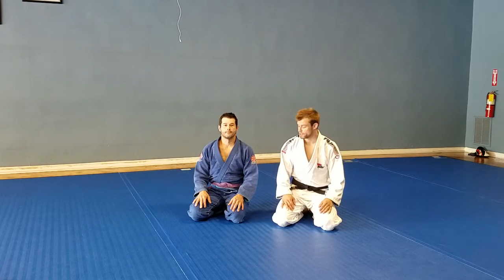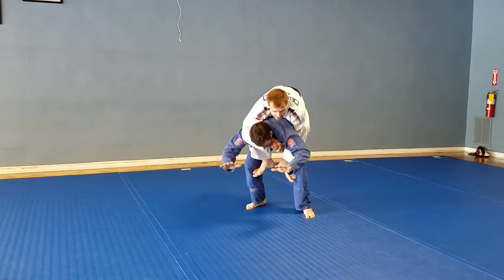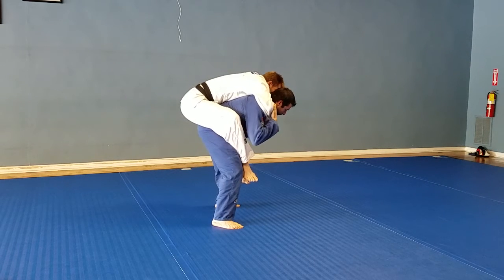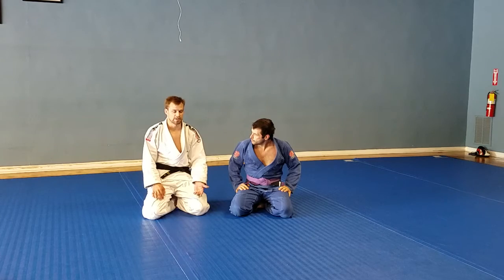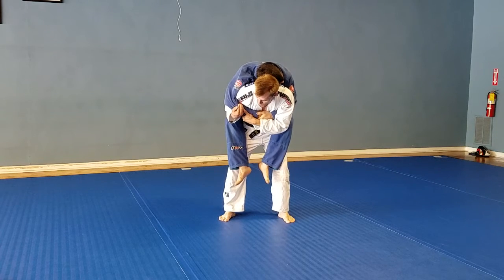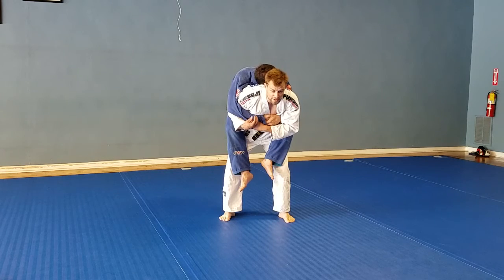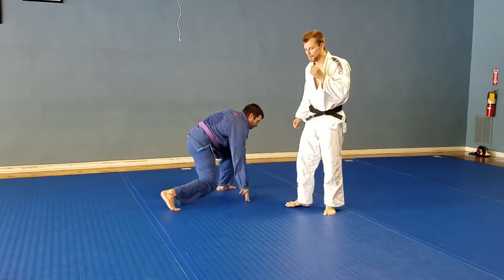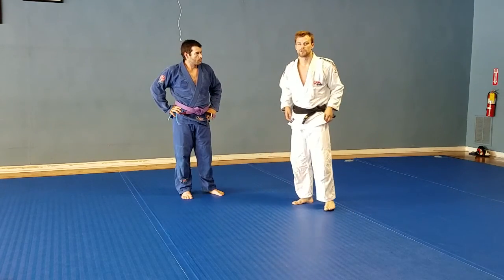Human backpack defense ideas BJJ/Judo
A couple options on defending a person on your back, hooks in, from judo and BJJ perspective